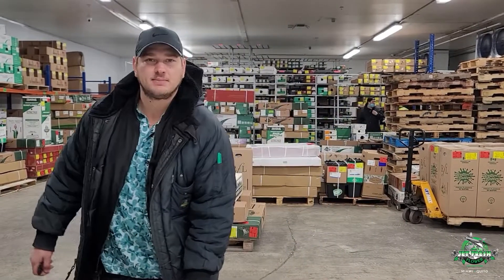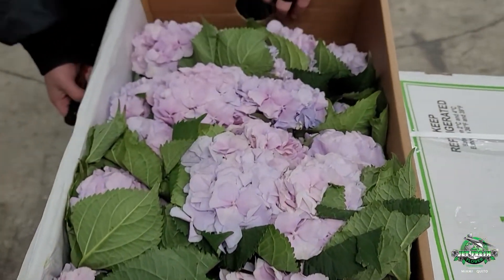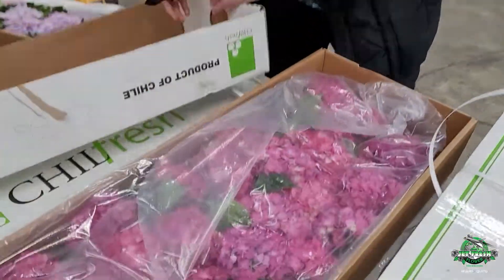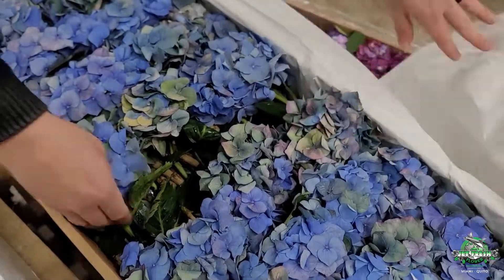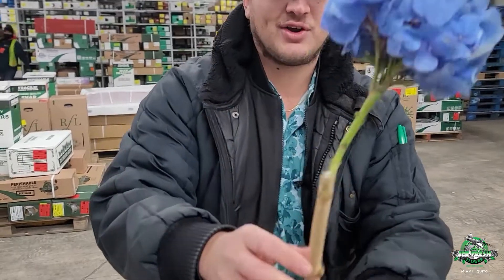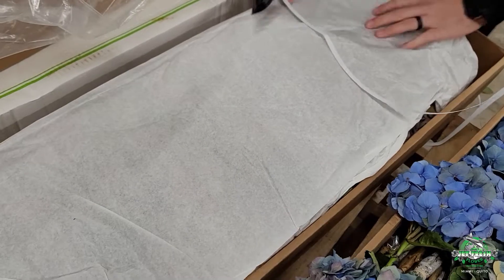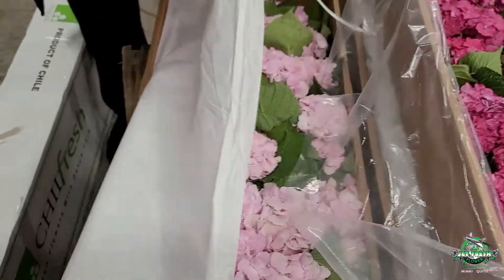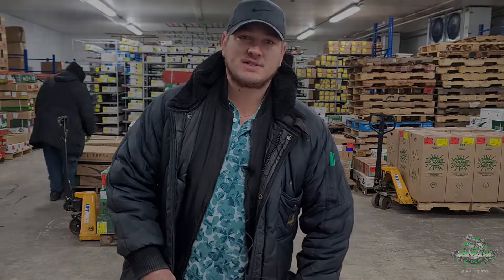JFTV: Fresh Chile Hydrangea Shipment - Cooler Unboxing with Casey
Valentine's Day season is almost over, and the flowers are still coming in!  The Chile Hydrangea season has begun and the colors and quality are amazing!  Join Casey inside our coolers as he takes a closer look at this fresh shipment of beautiful hydrangea varieties.  The Chile hydrangea season runs until about end of March (depending on the weather in Chile).  Ask your JF sales rep for more info and all your Chile hydrangea options.